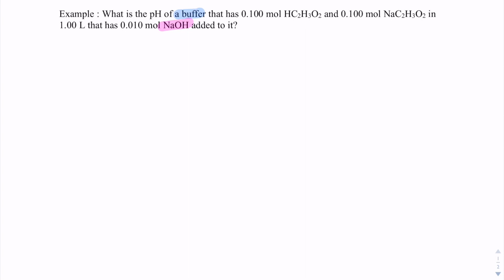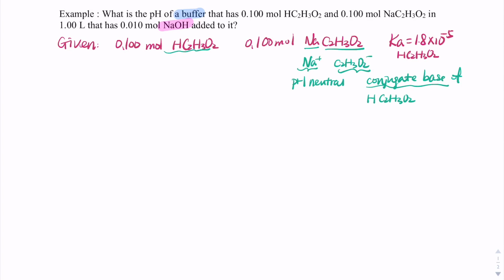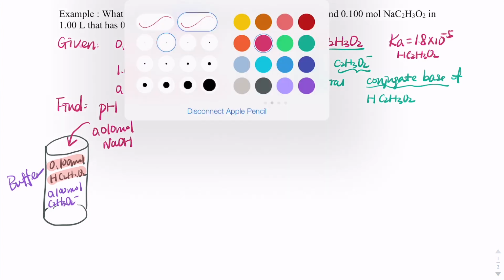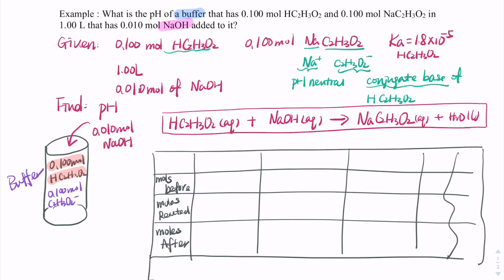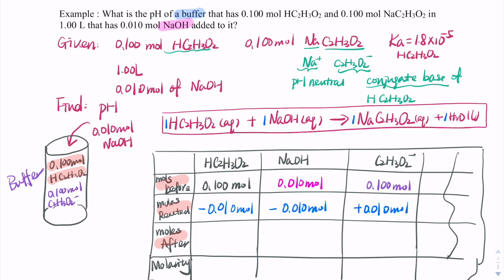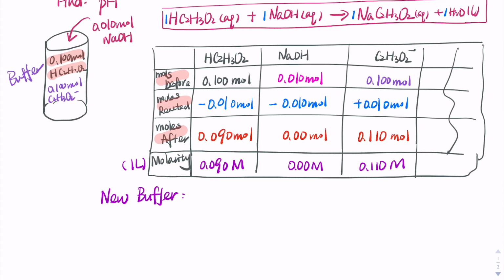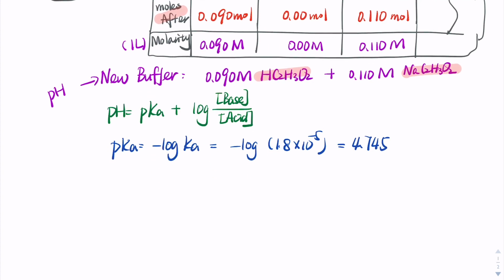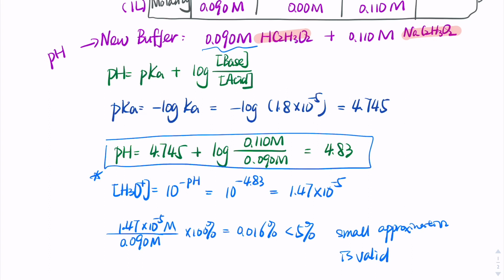pH of a buffer with addition of NaOH